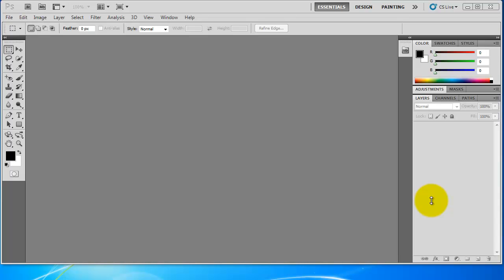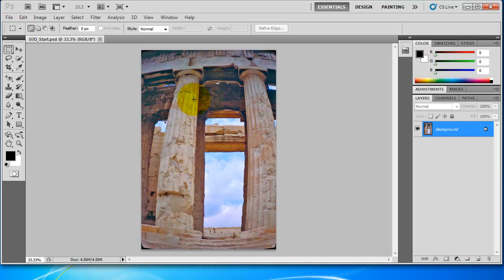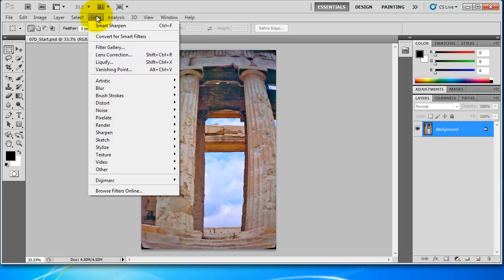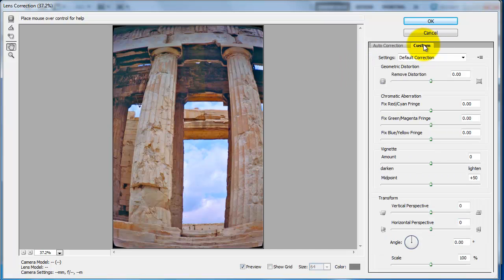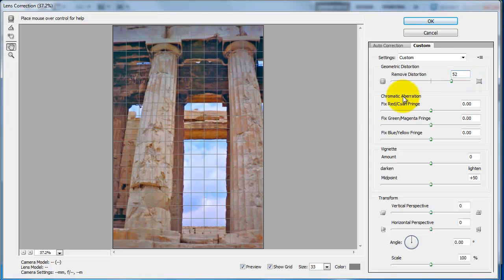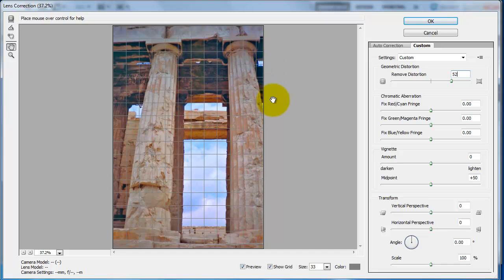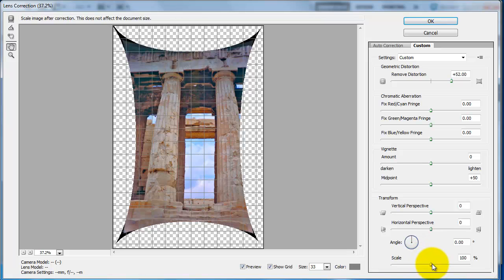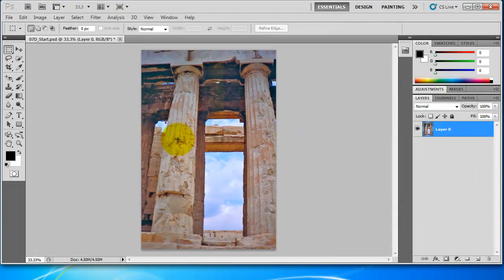Bridgton Academy Multimedia - U7_L6 - Lens Distortion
Lesson in Bridgton Academy's Multimedia class about the lens distortion filter in Adobe Photoshop. Instructor: Dave Lepage